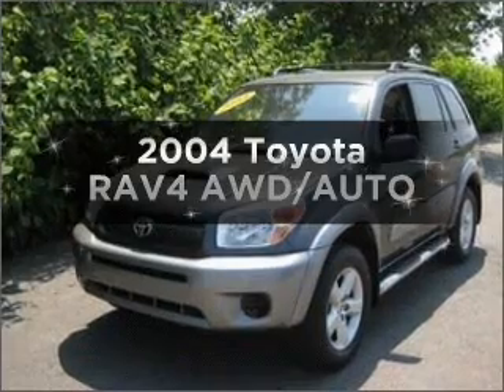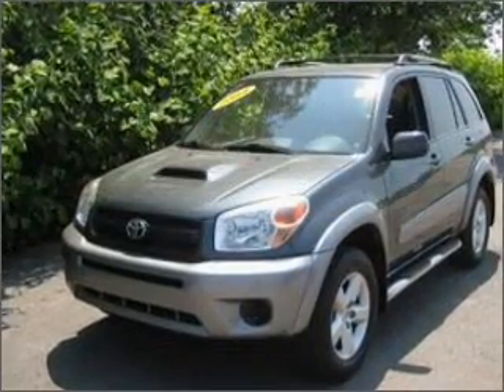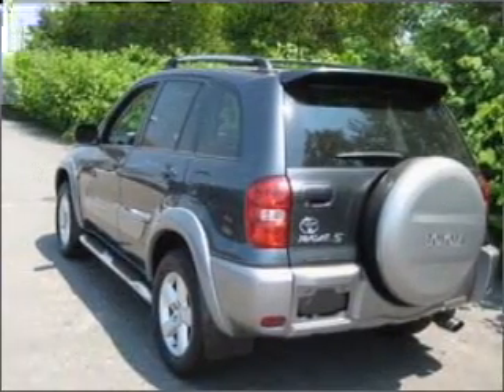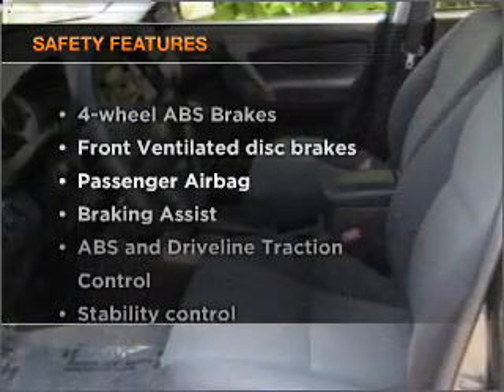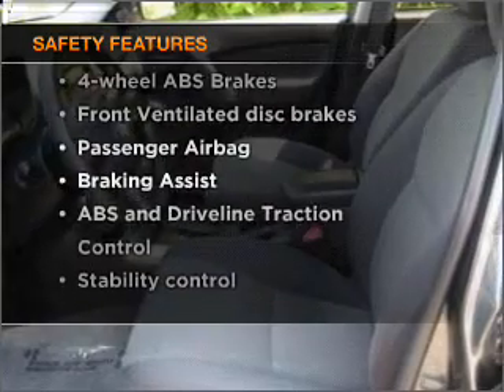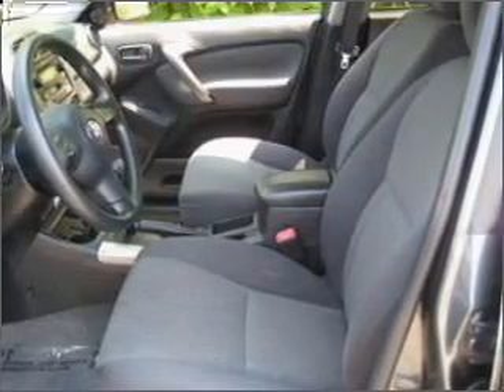2004 Toyota RAV4 - Westborough MA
Year: 2004
Make: Toyota
Model: RAV4
Trim: AWD/AUTO
Engine: 2.4 liter inline 4 cylinder 16 valve
Transmission: Automatic
Color: Flint Mica
Mileage: 69713
Address:
312 Turnpike Road Route 9